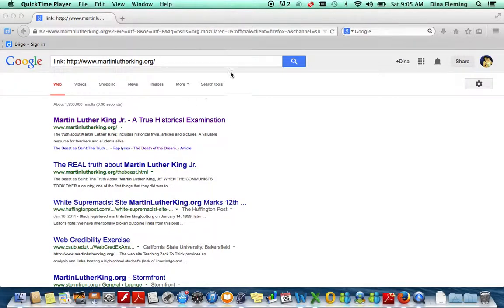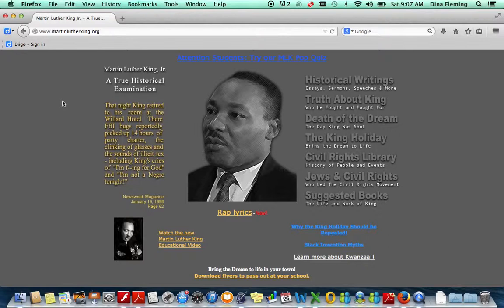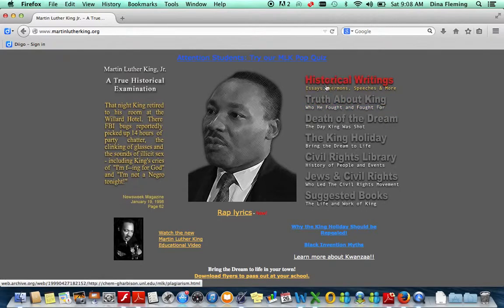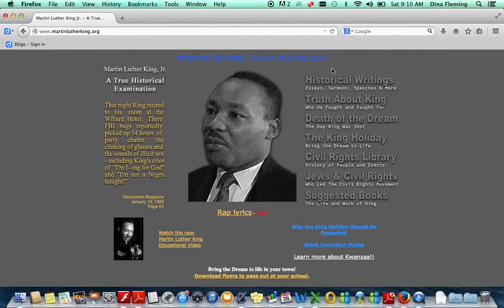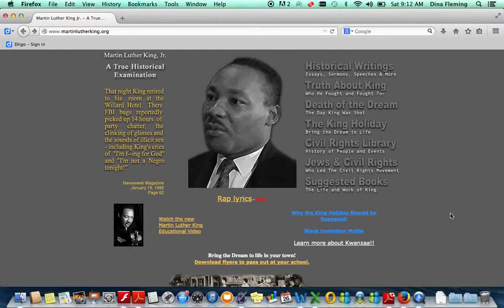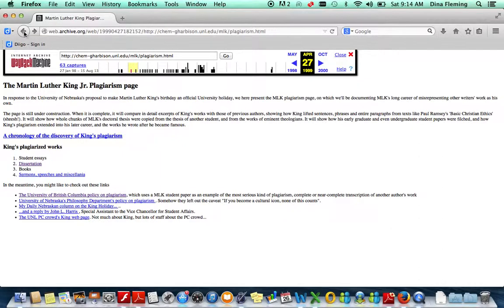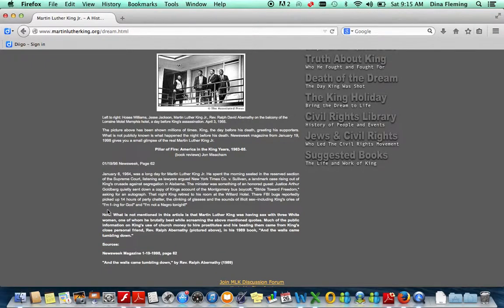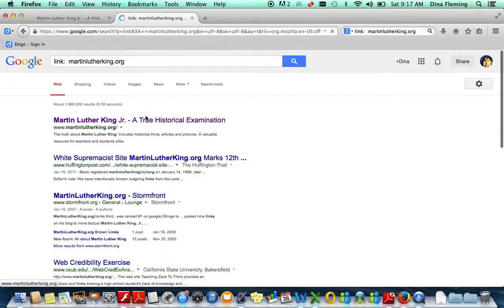Evaluating Credibility of MLK Site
This video contains a tutorial on how to evaluate a website for credibility of content.